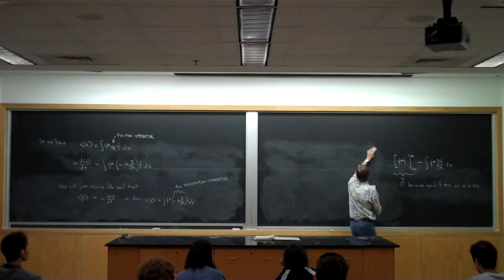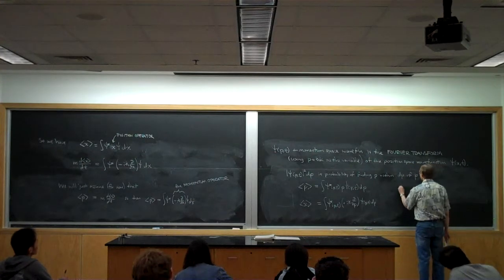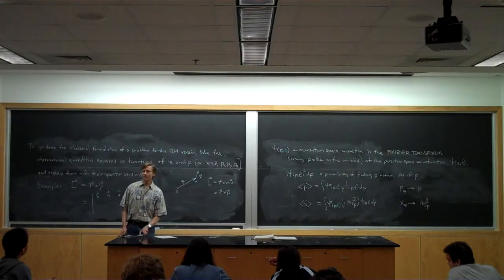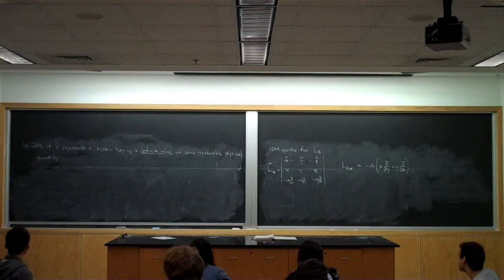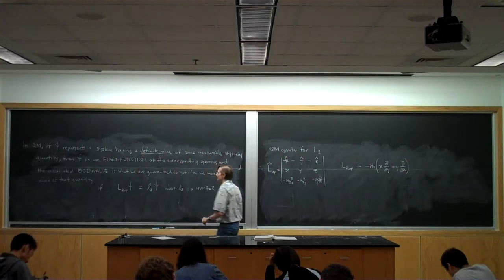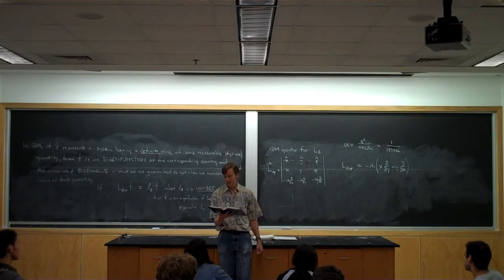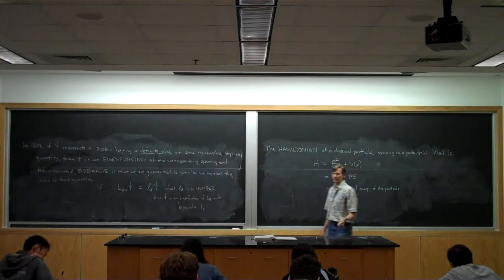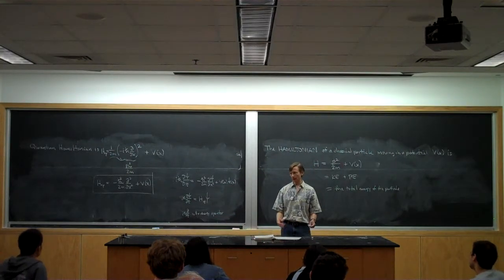PHYS 380 - 2010 Aug 26 Part 2 (pp. 6-7)